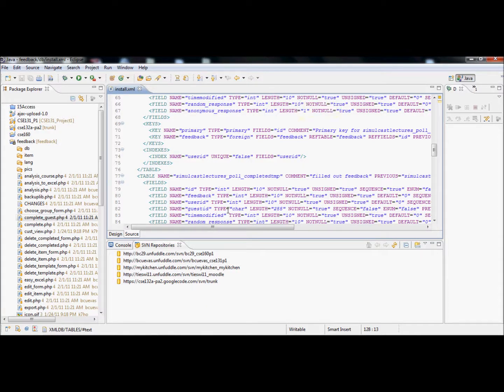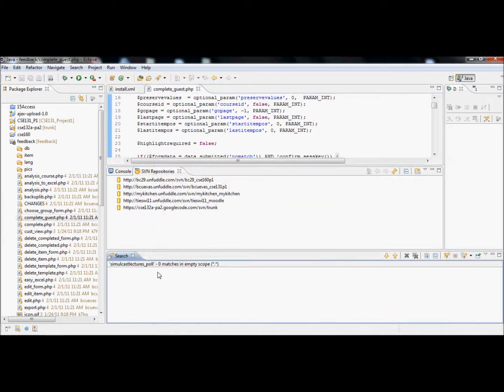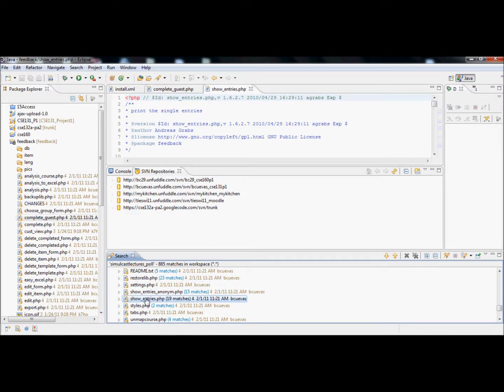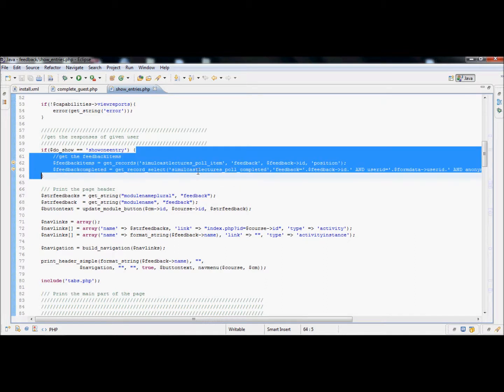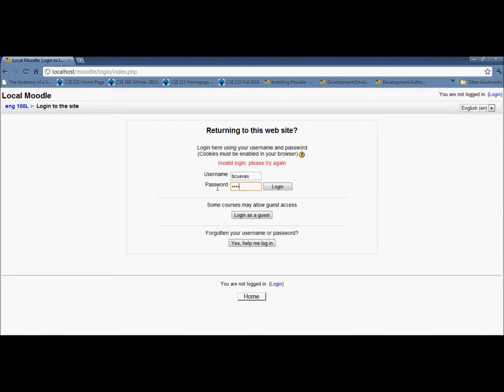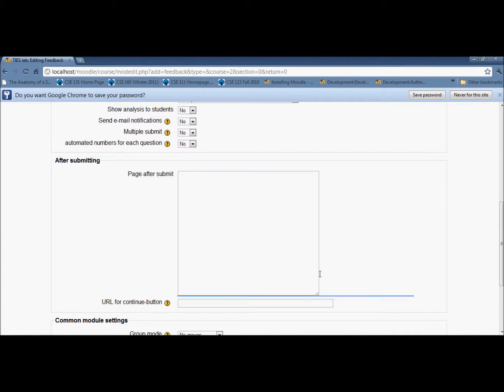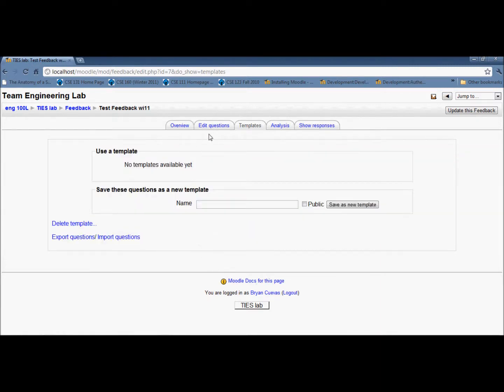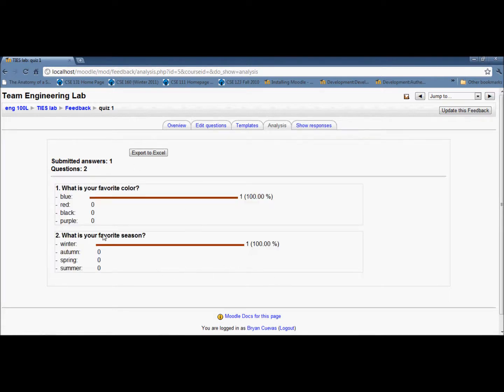wi11_week5_poll